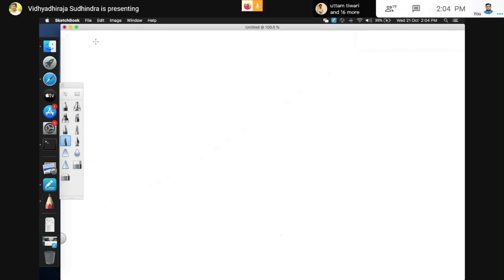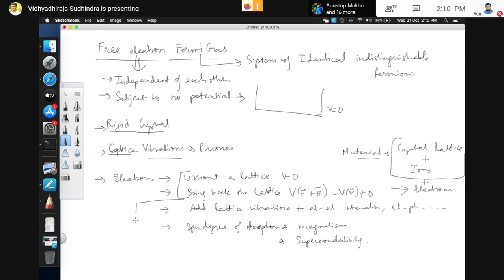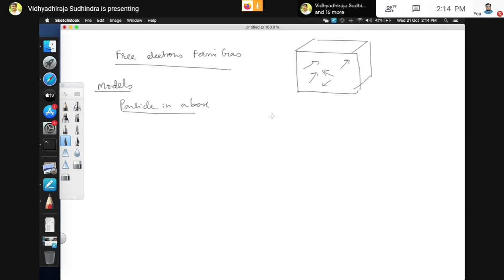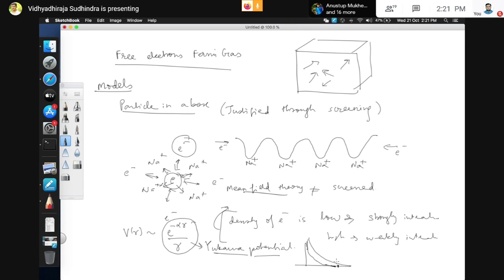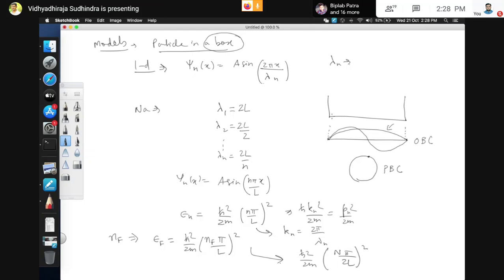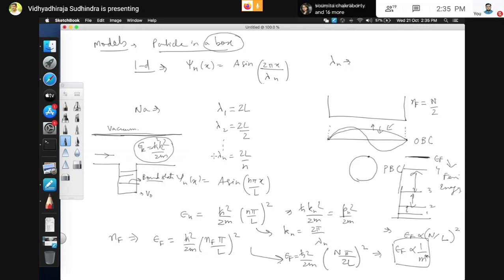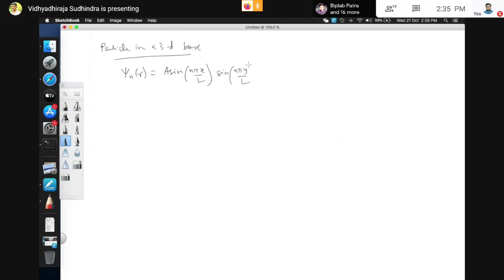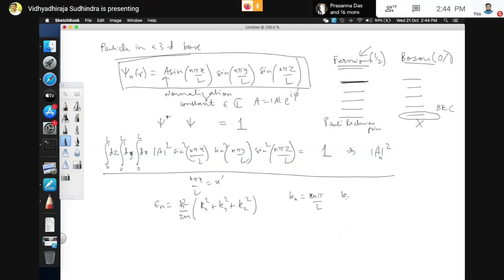Physics of Materials: Lecture 12 (Free Electron Theory)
Free electron approximation in a Fermi gas – particle in a box model in one and three dimensions, Fermionic effect on energy degeneracy, calculation of density of states, concepts of Fermi surface